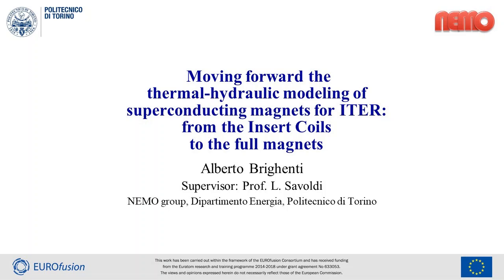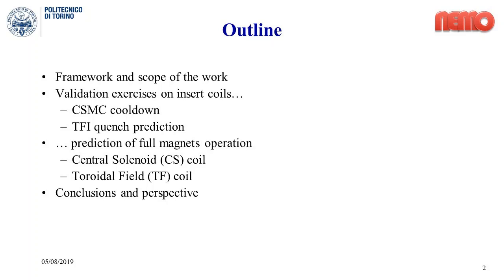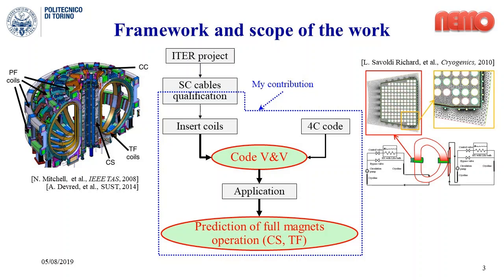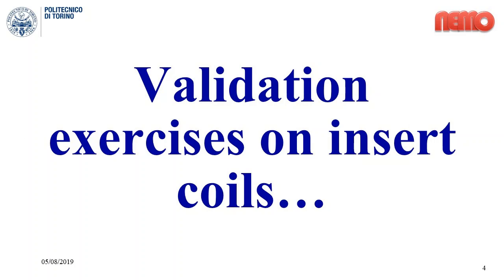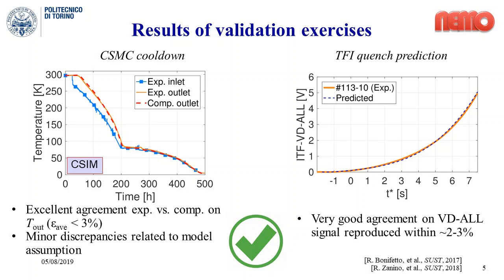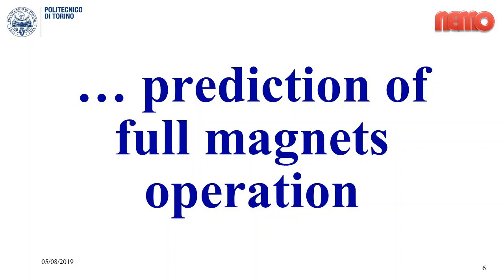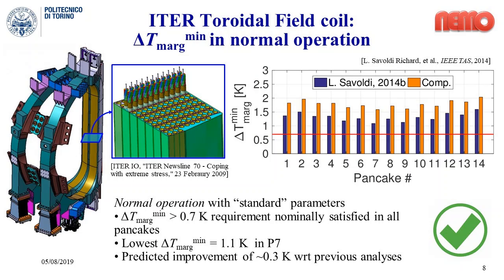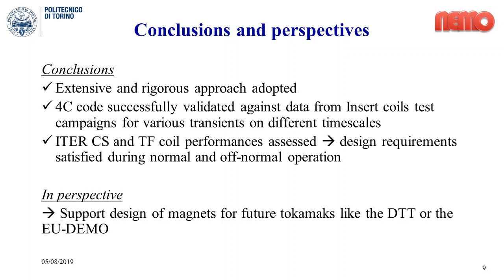Alberto BRIGHENTI - PhD Prize Presentation 2019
Short Presentation by Alberto BRIGHENTI for the participation to the final phase of selection for the assignement of the PhD Prizes for XXXI cycle students at Politecnico di Torino